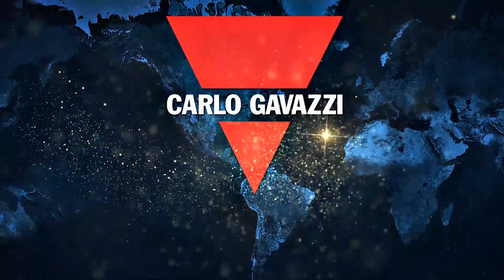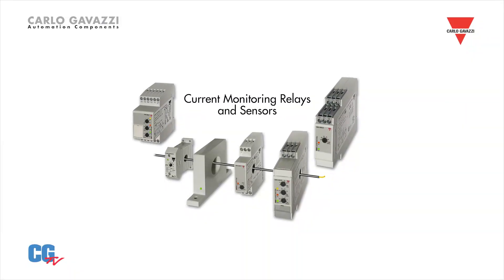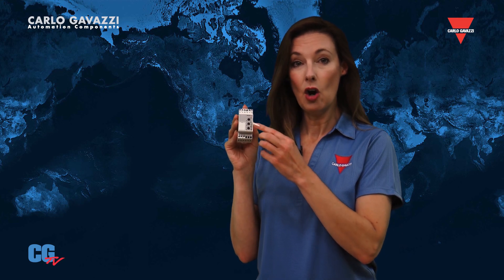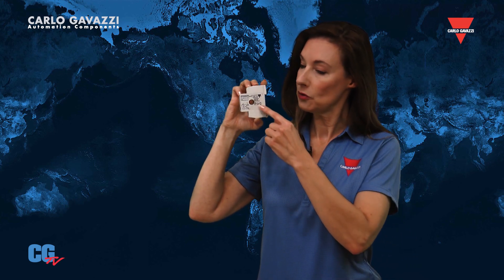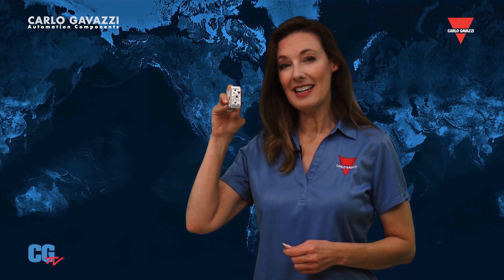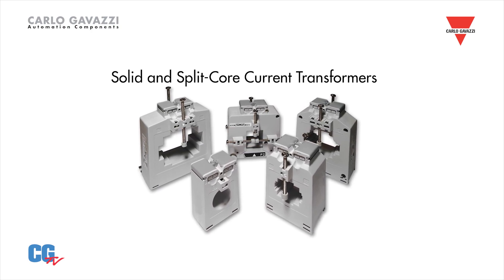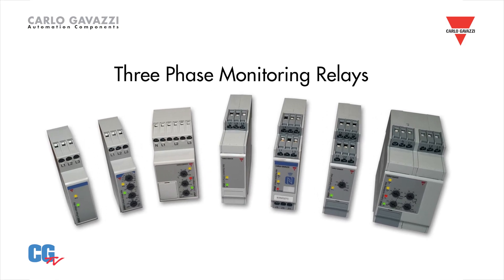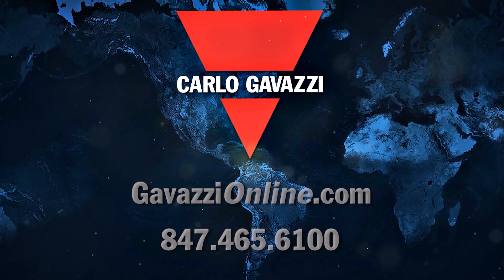Carlo Gavazzi Current Monitors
Carlo Gavazzi, your source for innovative Sensors, Switches and Controls.
Monitoring relays provide valuable protection for your machinery, alerting you of problems before they result in down time.
Carlo Gavazzi has a comprehensive range of CURRENT monitoring devices.
They can monitor both AC and DC amperage, and alert you if a motor or load is drawing too much current   ….or not enough.
Our DIA01 and DIB71 offer adjustable set points and time delays. They accept direct input of up to 5 amps, which eliminate the need for external current sensors.
Our DIA53 and DIB01 feature integrated sensing ‘through-holes’, which simplify wiring.  They can detect up to 100 amps without an external sensing device.  The DIA53 is also self-powered, when the current is above the set point, a transistor output is activated.
These devices save both time and money!
Our E83 and A82 current sensors are very compact.  They can measure up to 500 amps and provide a 4 to 20 mA output, which is proportional to the amperage being monitored.
Our solid and split core current transformers are ideal sensing devices to monitor hundreds of amps, and provide a proportional output of zero to one or five amps.
Our Rogowski coils are useful for sensing amperages up to 4,000 amps.
Carlo Gavazzi has many other Monitoring Controls, such as:
Three-phase monitoring relays
Voltage and Frequency monitoring relays
Motor thermistor relays
And Earth leakage monitors